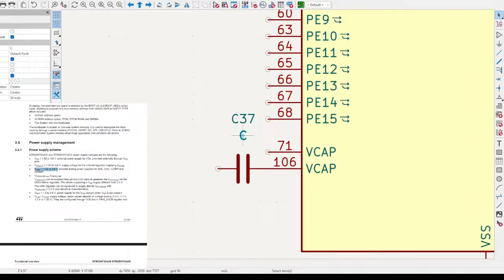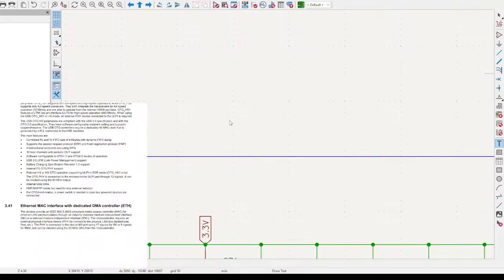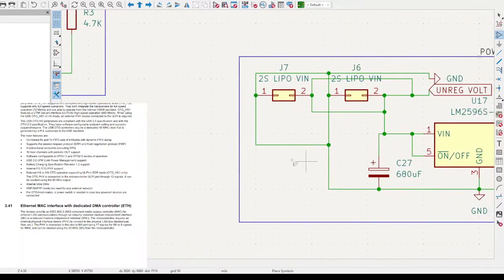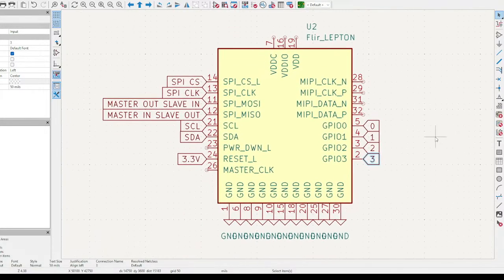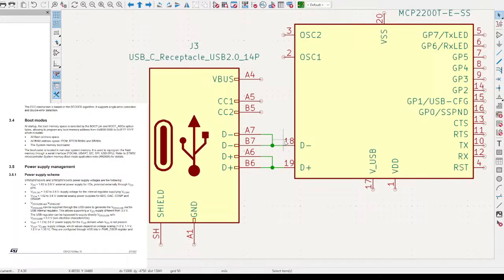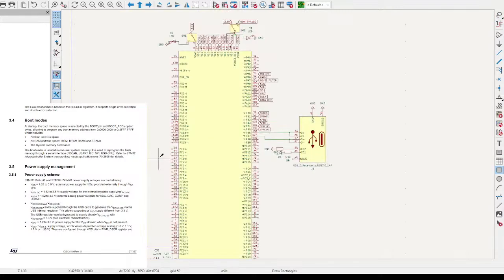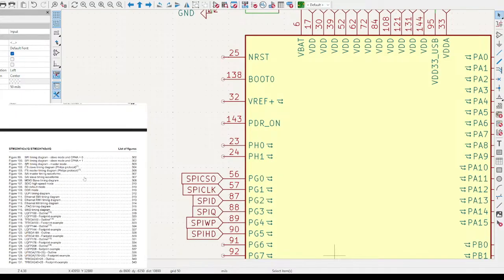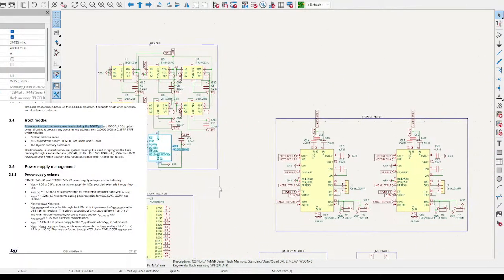REDSIGNING THE AMC16, TO USE THE STM32H743ZIT MVU